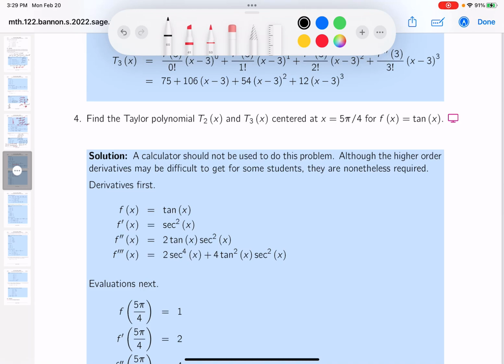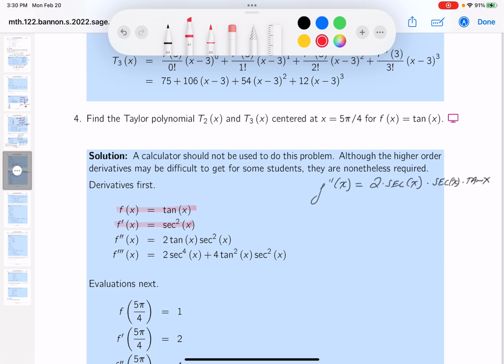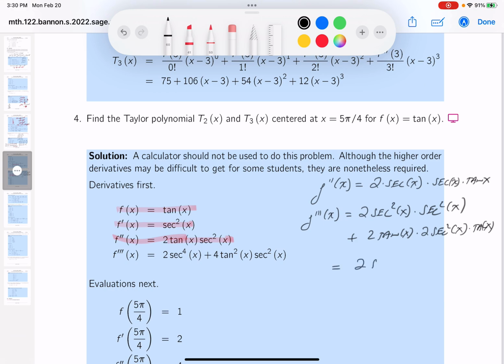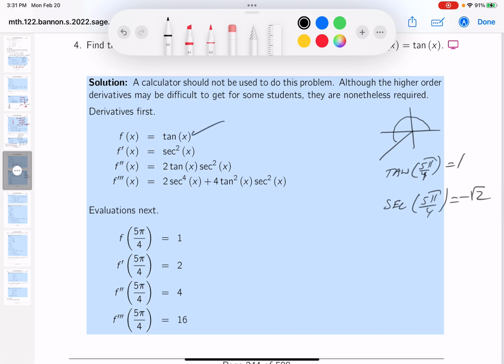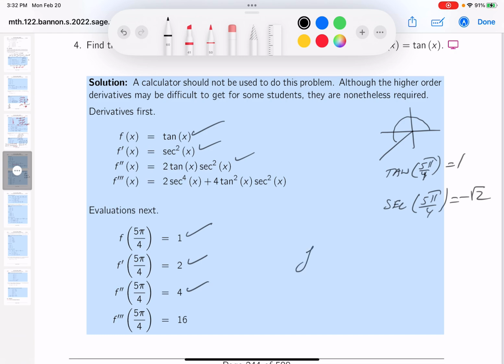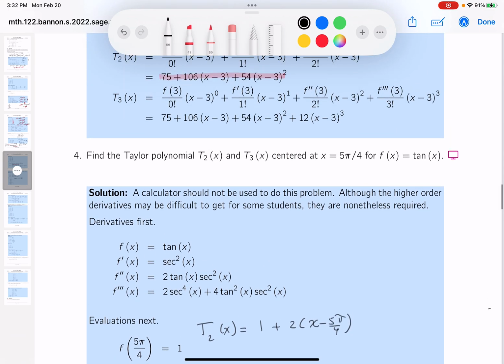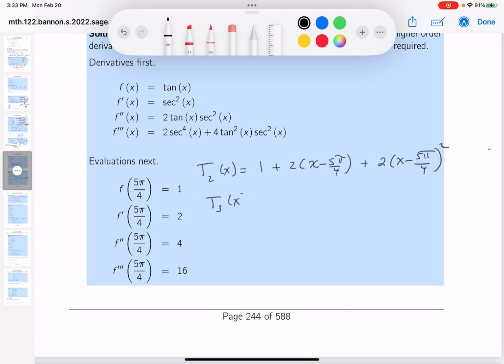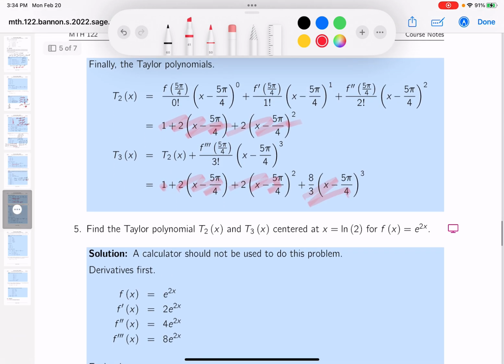mth 122 14 04 04